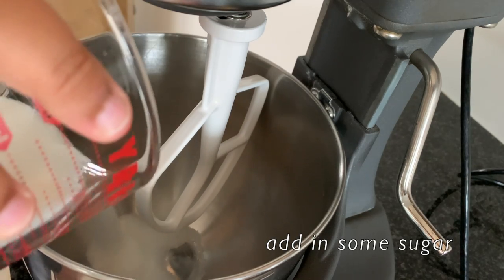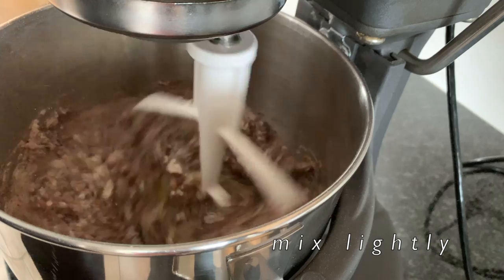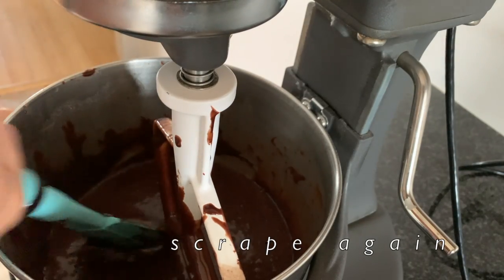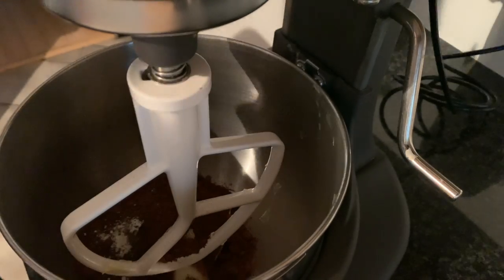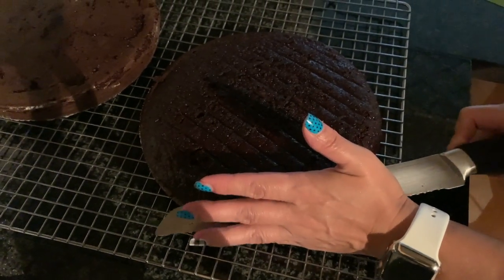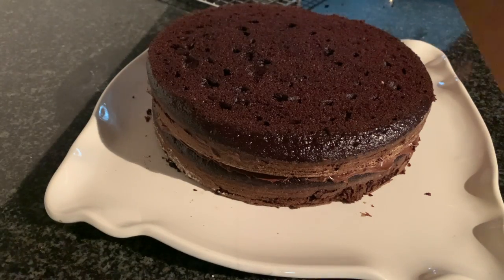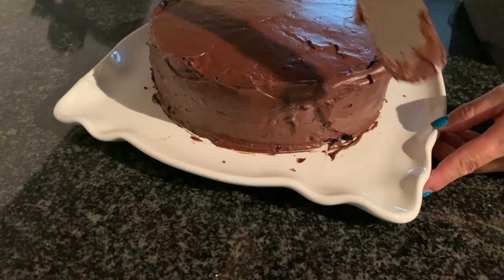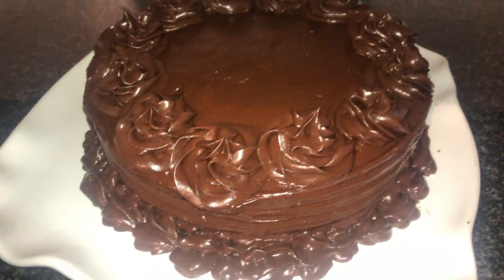Making Chocolate Cake 🍫 🍰手作りチョコレートケーキ | Two Monsters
Hi, today we're showing y'all a delicious chocolatey luscious cake.
Also give us feedback on what you would like for us to change about our video/video style.